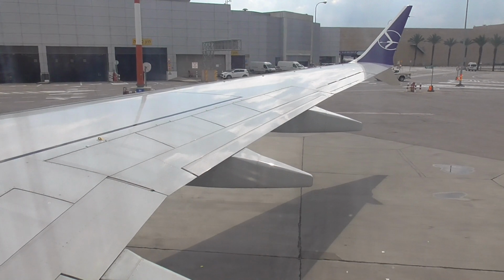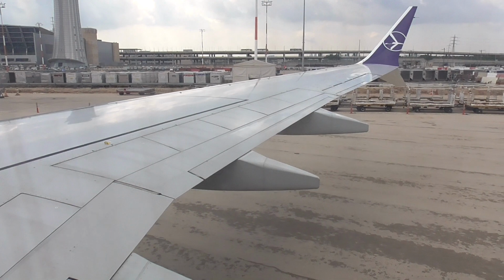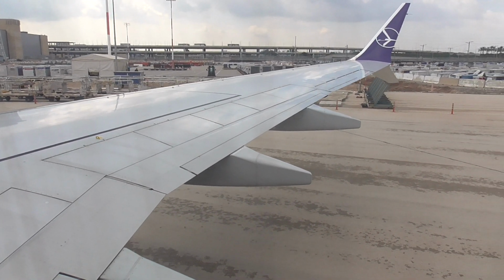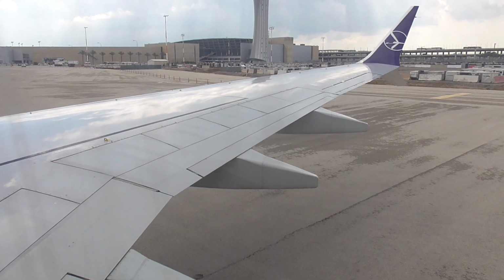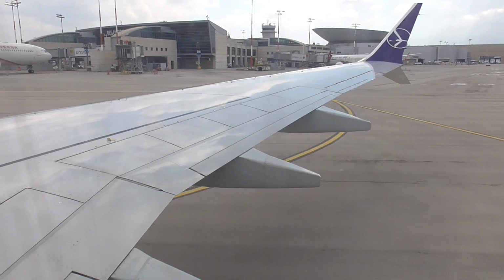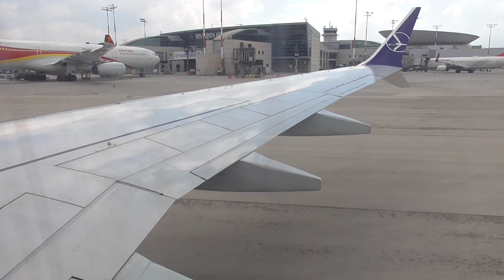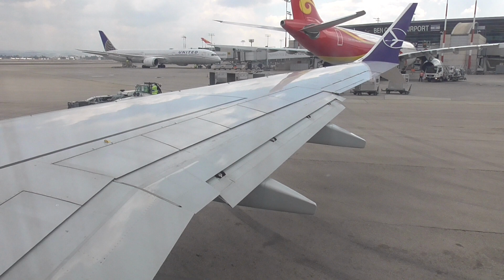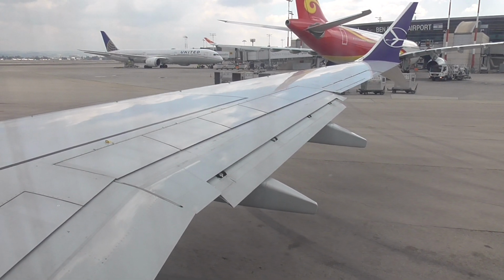LOT Polish Airlines Boeing 737 MAX 8 Take off from Tel Aviv (LO156)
Airline: LOT Polish Airlines
Aircraft: Boeing 737 MAX 8
Registration: SP-LVF
Flight Time: 4h 00min
Seat: 21F
From: Tel Aviv Ben Gurion
To: Warsaw-Chopin
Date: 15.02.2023